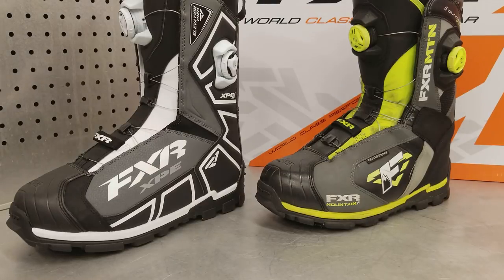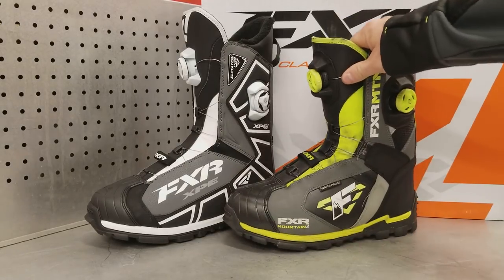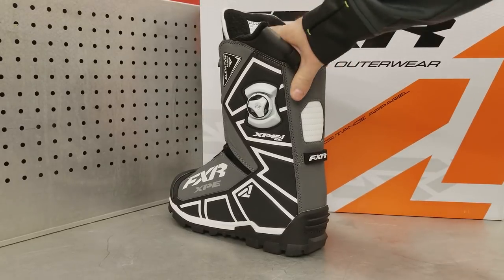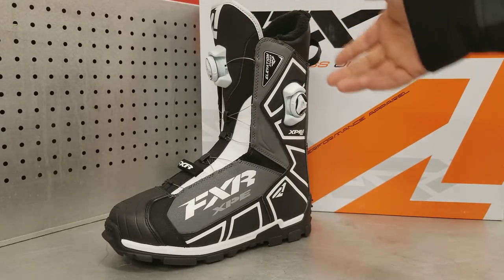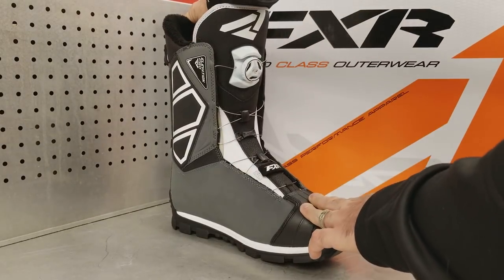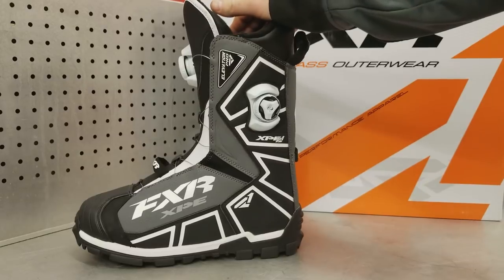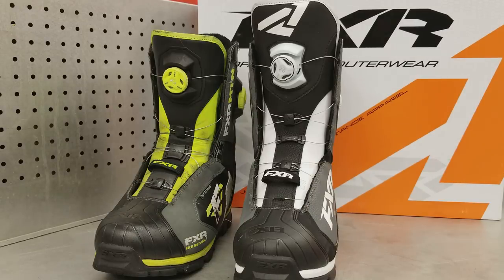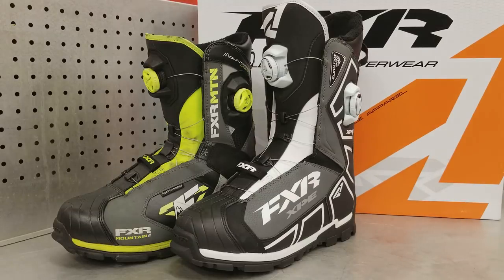FXR Elevation Boot Unboxing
Luke is here to unbox and review the new series of FXR's Elevation LITE PRO Dual Zone BOA Boot.

For more information on this product, visit FXR's site right

Even more snowmobile editorial and video is right here waiting for you